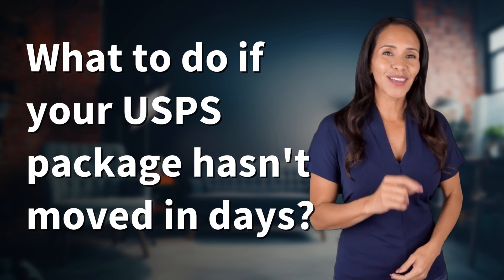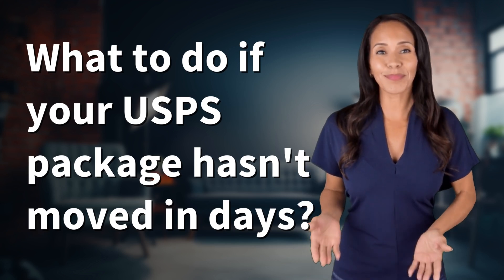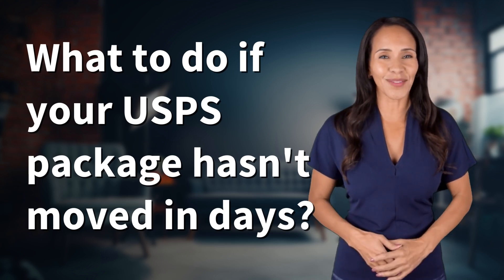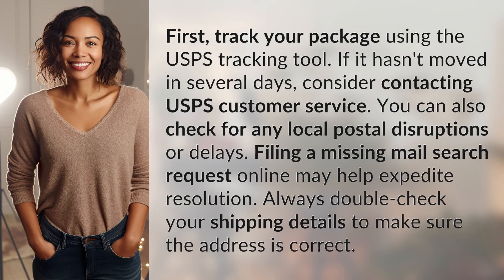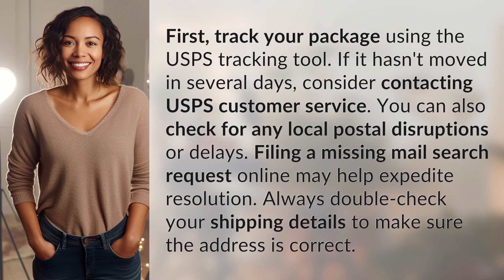What to do if your USPS package hasn't moved in days?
What to do if your USPS package is stuck? 👉 Package Stuck? 👉 Learn how to handle a stalled USPS package with these helpful tips, including tracking, customer service, and more.

Laura S. Harris (2024, May 24.) What to do if your USPS package hasn't moved in days?
    🌐 AskAbout.video